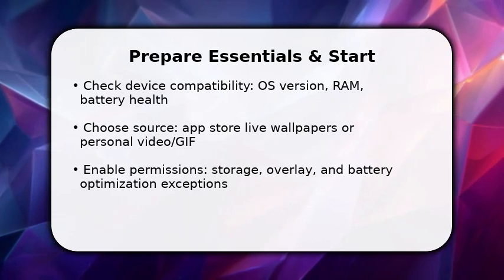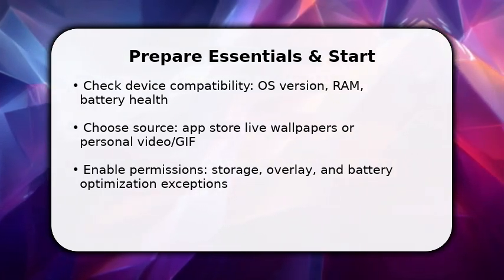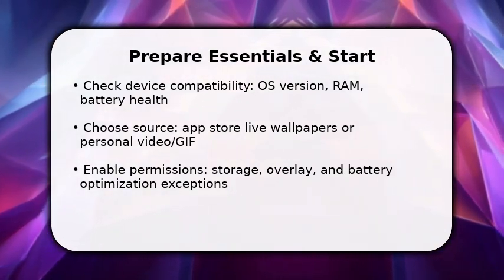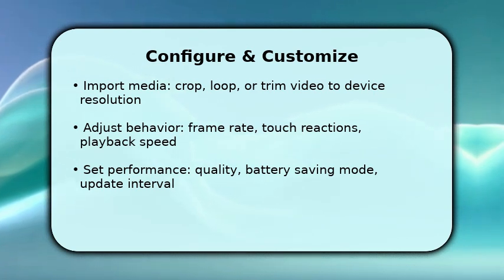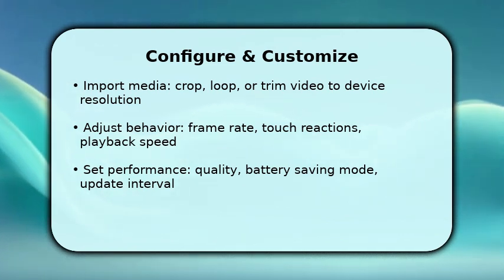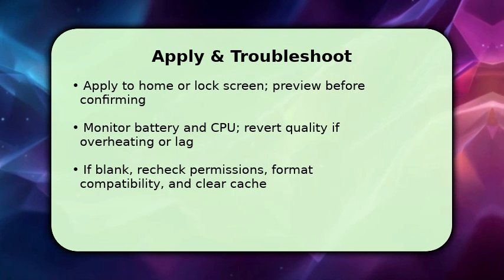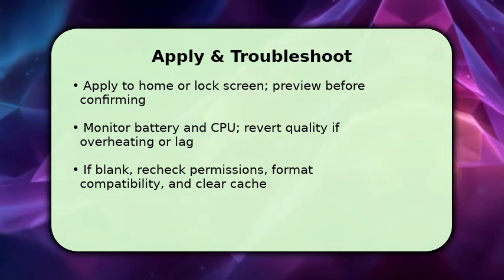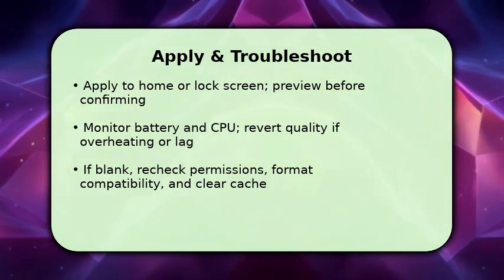How to Setup Live Wallpaper - Easy Guide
Discover the simple steps to set up live wallpapers on your Android device with our easy guide. Enhance your home screen experience by following this step-by-step tutorial.

live wallpaper, Android setup, home screen customization, installation process, user interface design, dynamic backgrounds, touch interaction live wallpapers, smooth scrolling, device settings, customize Android homepage